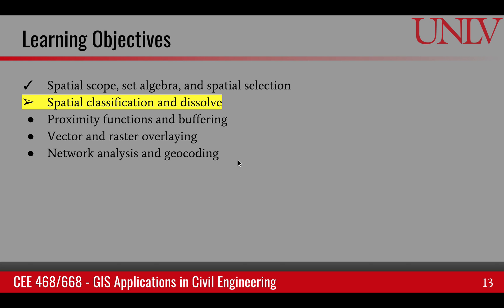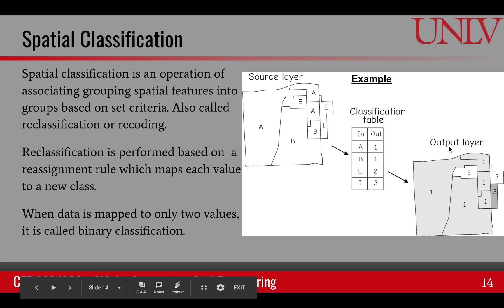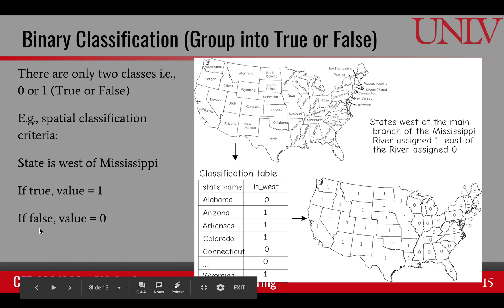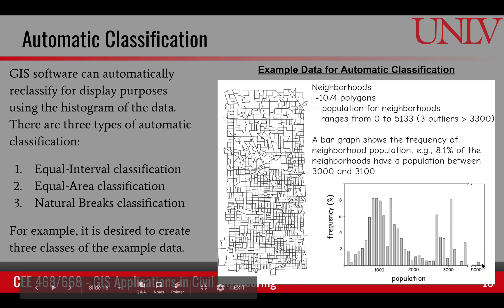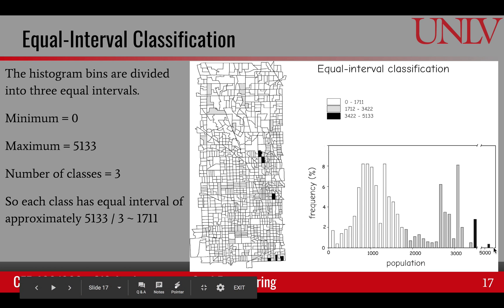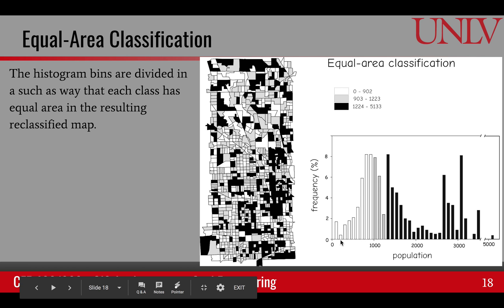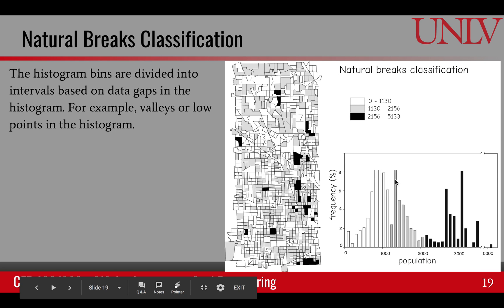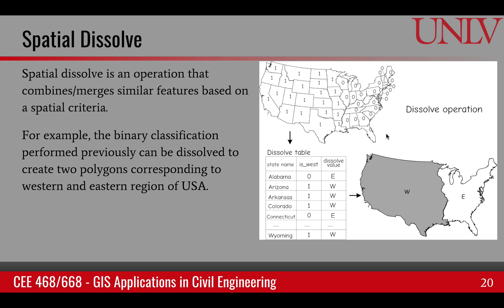Spatial classification and dissolve